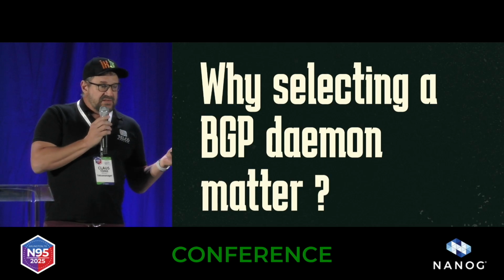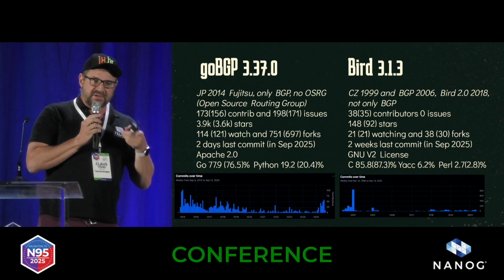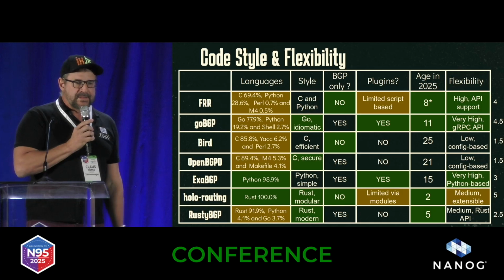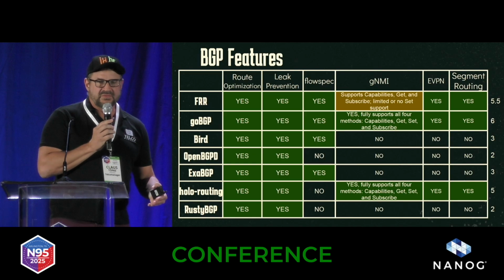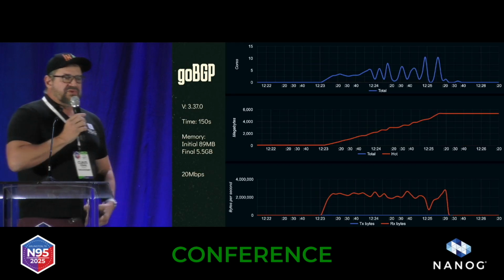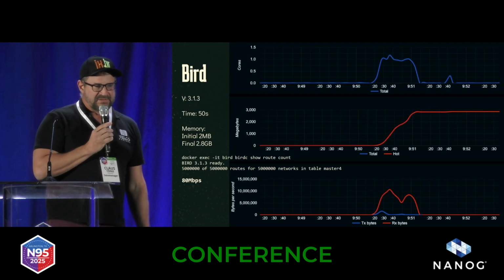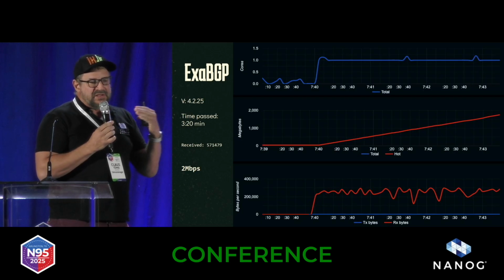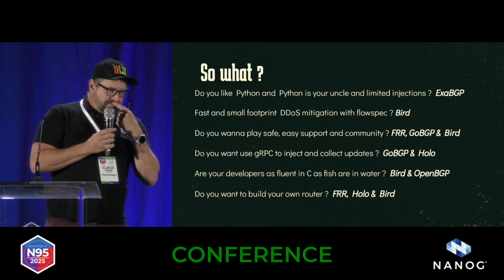Clash of the BGP Titans: Which Open Source Routes It Best?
This presentation takes a humorous yet insightful look at Opensource BGP daemons, comparing how FRR, Bird, OpenBGPD, GoBGP, ExaBGP, Holo-Routing, and RustyBGP stack up against each other in implementing BGP. From the feature-rich FRR and GoBGP to the streamlined ExaBGP and the innovative RustyBGP and Holo-Routing, we’ll explore their capabilities, strengths, and shortcomings. Whether you’re building for performance, extensibility, or protocol support, this talk will help you pick the right daemon for your needs

Claus Rugani Töpke: Claus Töpke is a product developer and founder of Telcomanager. He has worked with large network service providers, such as Telstra, NBN Australia, NZ Telecom, AWS Australia, AWS US, and Embratel. He has also worked in conjunction with large network technology corporations, such as Nokia, Amazon, Juniper, and Cisco. He has been able to experience different job titles, passing through fields such as network engineering, network performance, product development, and software engineering. His experience with network automation has led to the construction of several products and systems for different companies. He also worked on network performance for his master’s thesis and wrote a book about service providers.